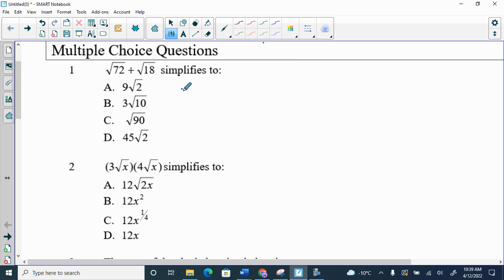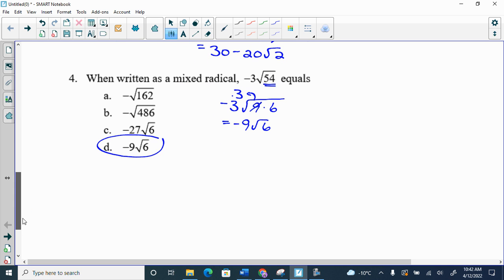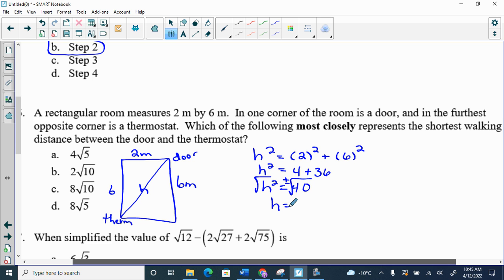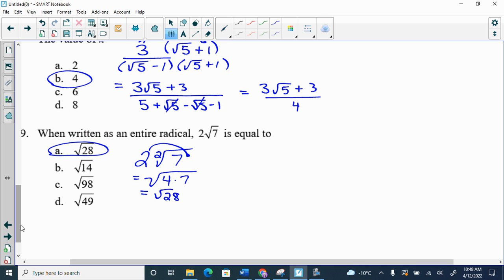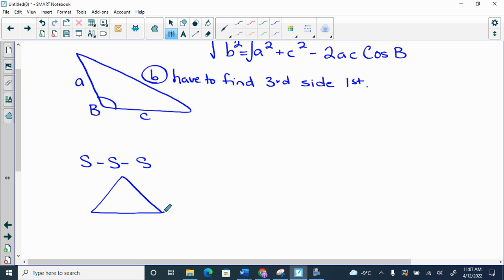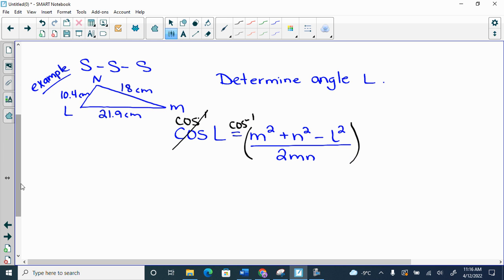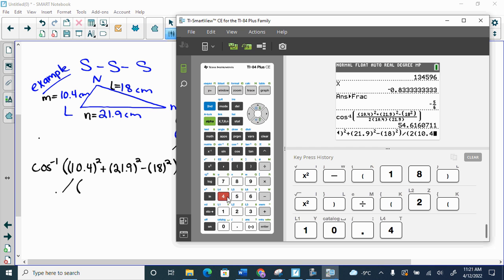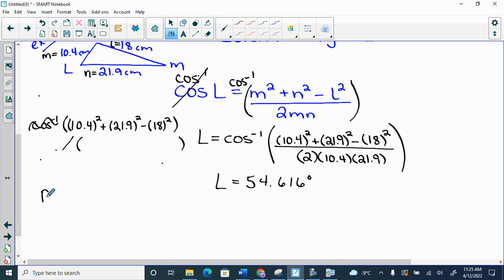April12 cosine law #2